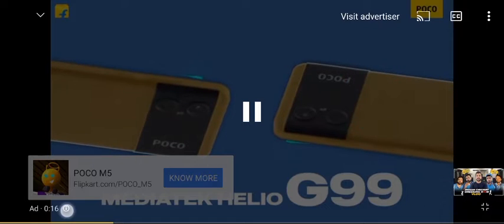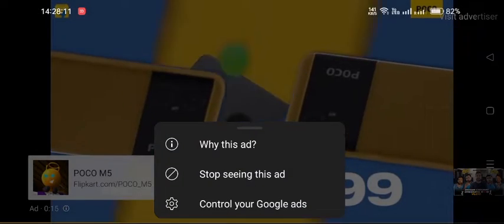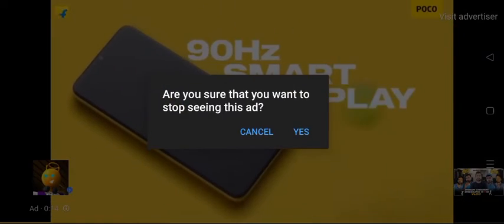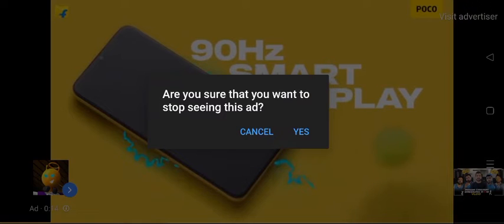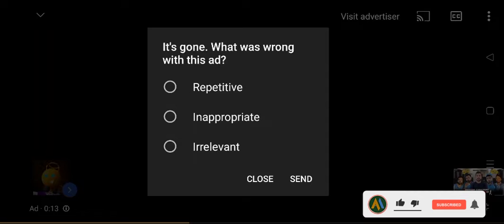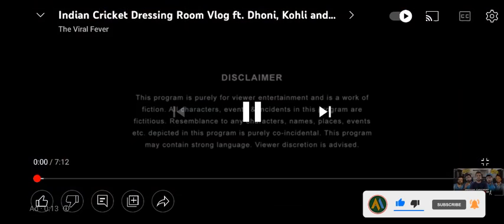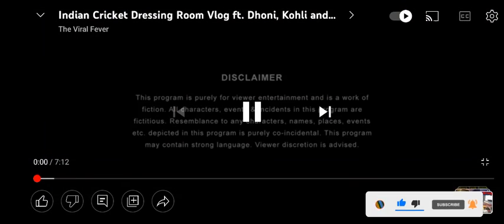How to skip non-skippable ads on YouTube.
In this lesson, it is shown how to skip non-skippable YouTube ads without any software or app. This will reduce your YouTube ad headache.